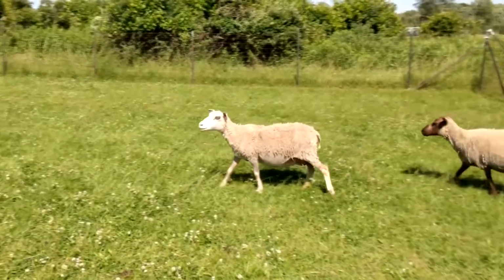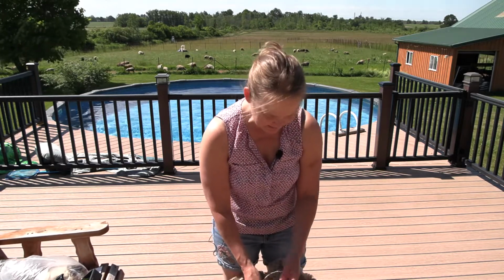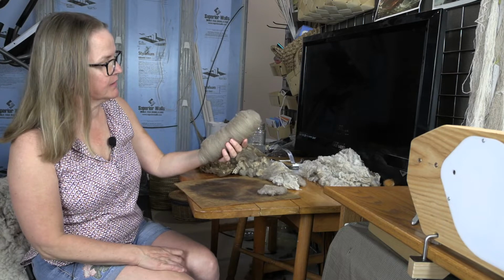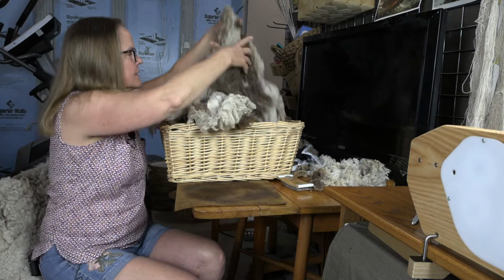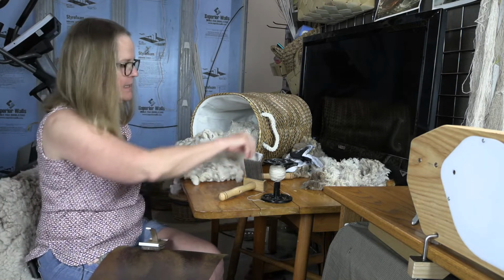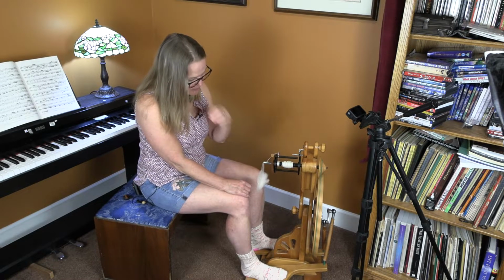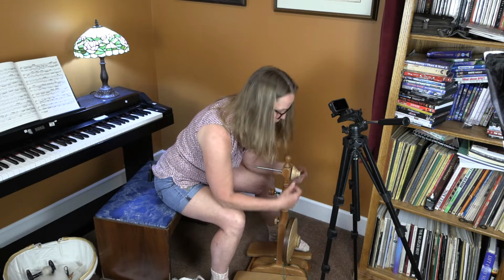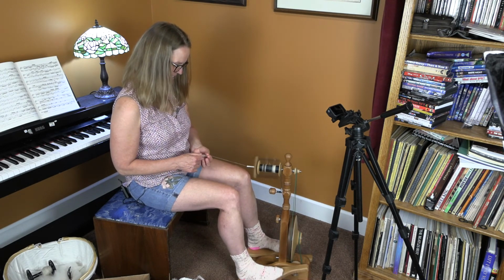Sheep Farm Vlog #67 - Fleeces, Carding Wool, Combing Wool and spinning yarn from our sheep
The Good of Work:  It's about Sheep, Wool, Making Yarn, Tools and Equipment, and Farm Life.

In episode 67 I show you what I am working on with the wool I decided not to offer for sale as fleeces to handspinners.  I will show you what fleeces I am working on next, what is on the carding table and what I am spinning.

I created a collection on my website which includes all the things I talked about in this video.  I'll be adding wool items throughout the week to this collection.

Here is the link to the shop with the handmade orifice tool: